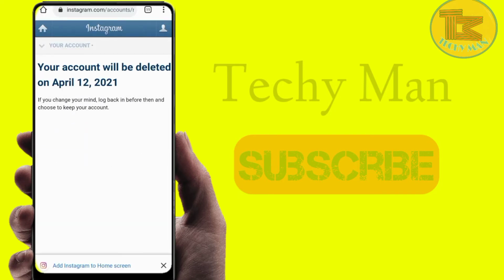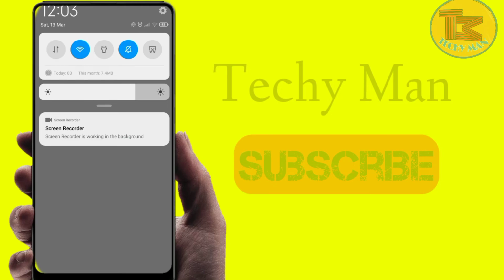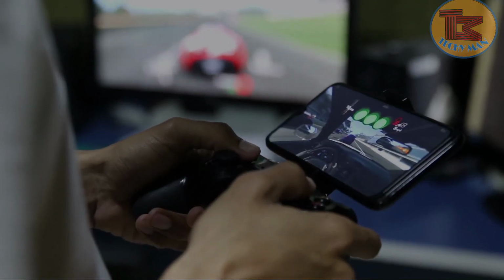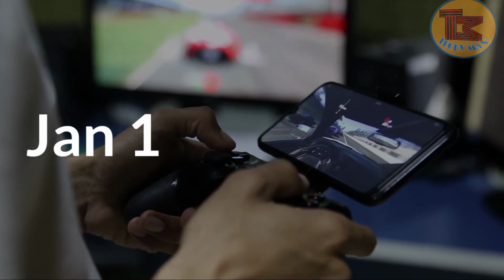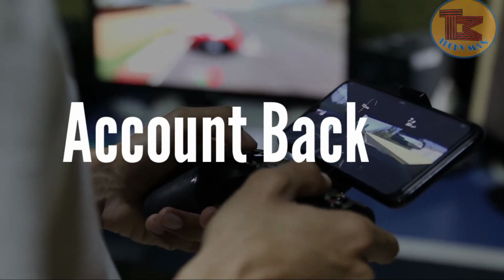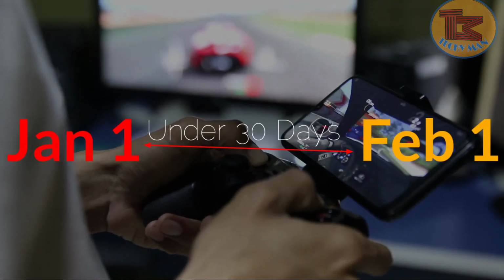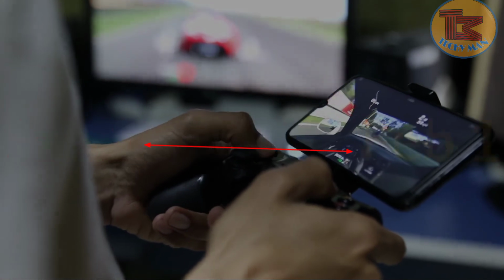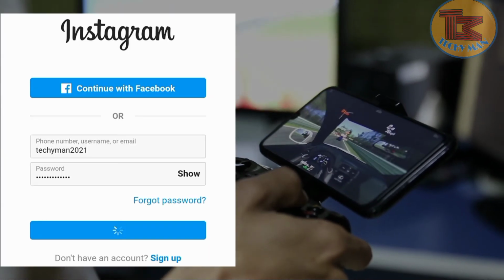How To Delete Instagram Account Permanently | Instagram Account Delete (2021)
How To Delete Instagram Account Permanently 2021| Delete Instagram Account 2021.This video is about delete Instagram account in 2021.